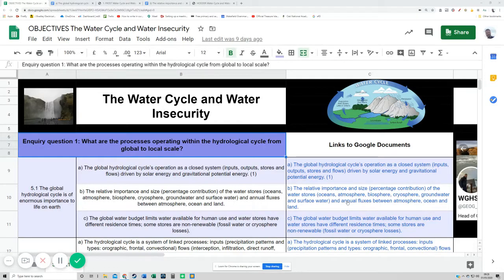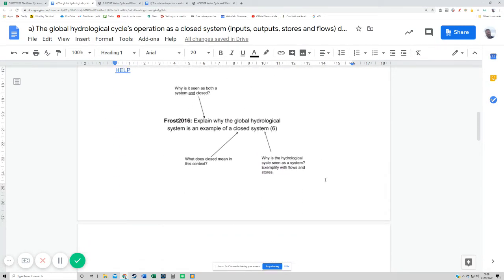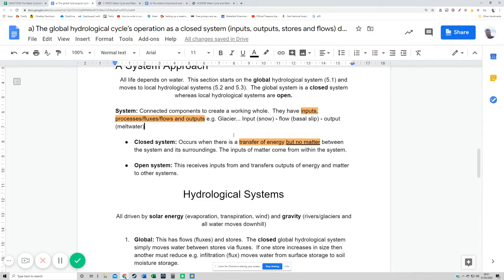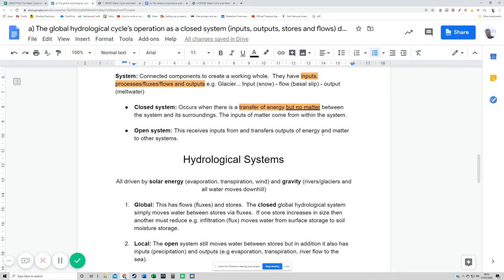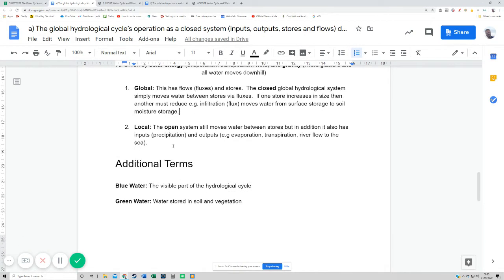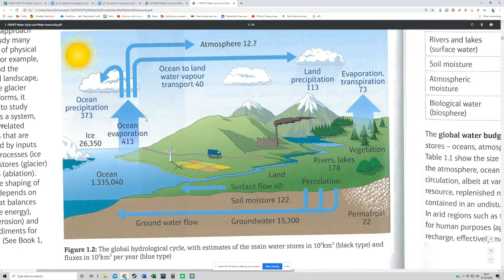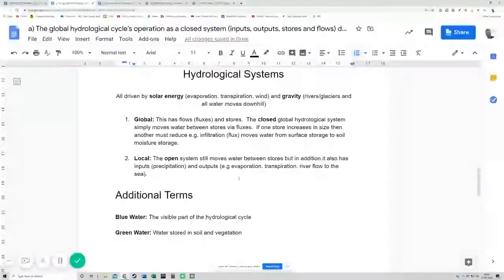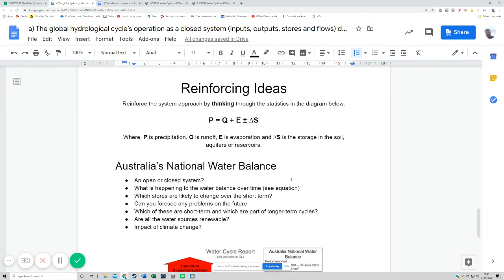5 1a Global Hydrological Cycle Closed system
Enquiry question 1: What are the processes operating within the hydrological cycle from global to local scale?

5.1 The global hydrological cycle is of enormous importance to life on earth

a) The global hydrological cycle’s operation as a closed system (inputs, outputs, stores and flows) driven by solar energy and gravitational potential energy. (1)